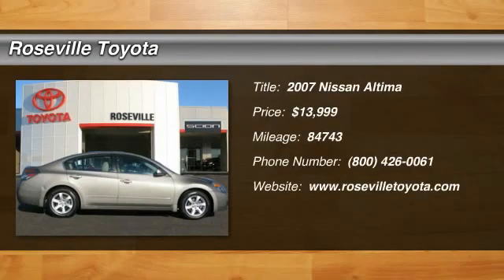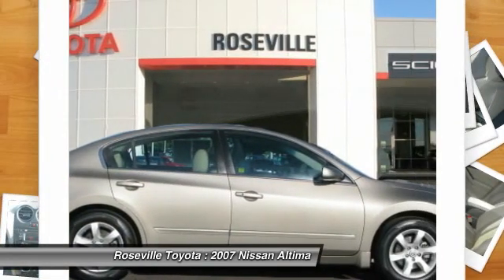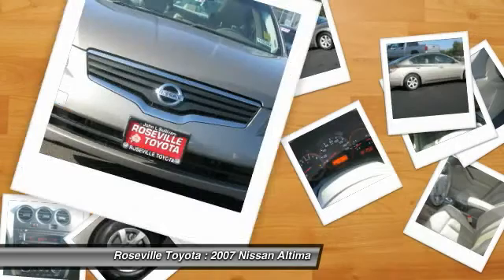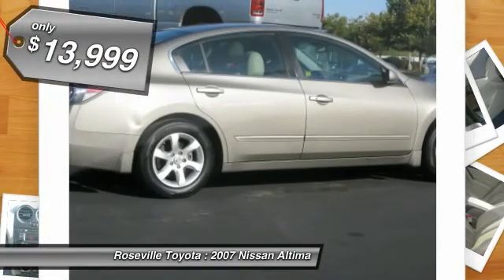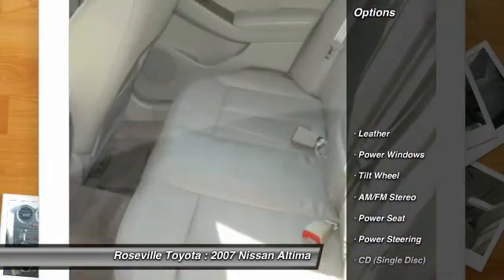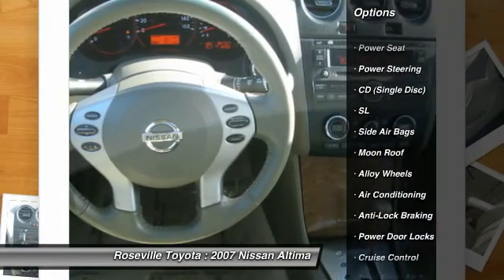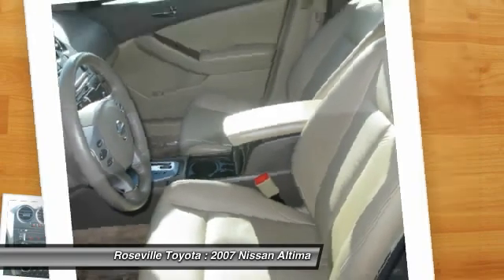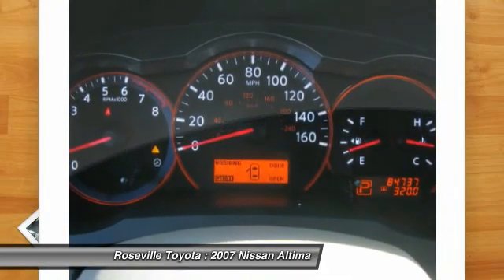2007 Nissan Altima Roseville CA 118287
2007 Nissan Altima 2.5 S - $13999

Roseville Toyota
700 Auto Mall Drive

Illuminated entry Low tire pressure warning and Remote keyless entry. Levers and controls are a walk in the park to operate. Are you interested in a simply great car  Then take a look at this good looking 2007 Nissan Altima. J.D. Power and Associates gave the 2007 Altima 4 out of 5 Power Circles for Overall Performance and Design. This Altima is so fuel efficient by the time it needs a refill you may forget where to actually put the fuel in! New Car Test Drive said it ...offers a sporty alternative to the other midsize sedans and we think it's a good choice...